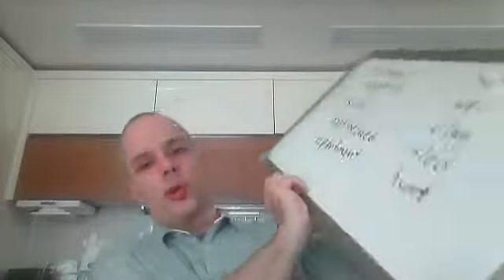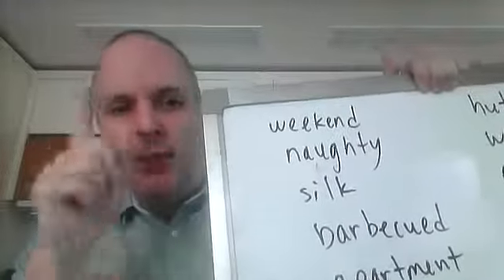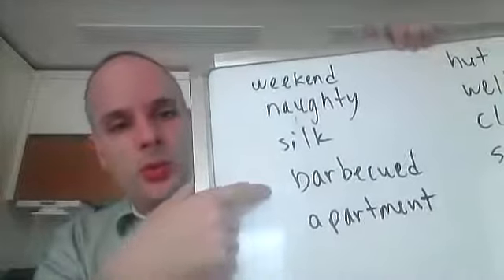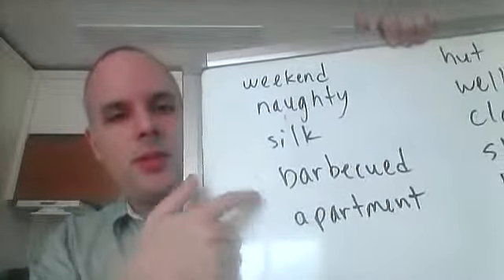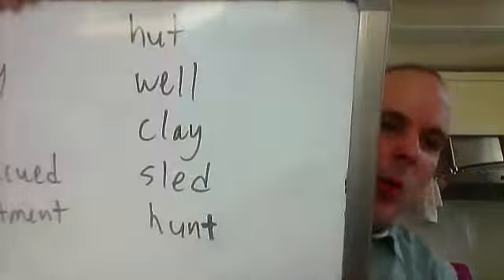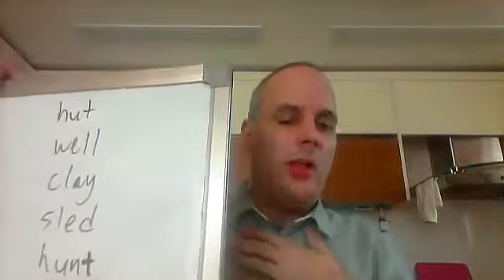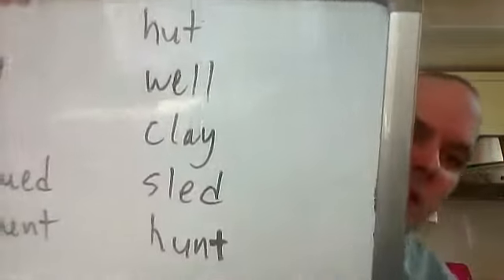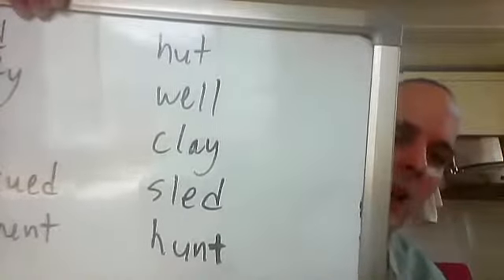1777 15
class notes from Feb. 27, 2015